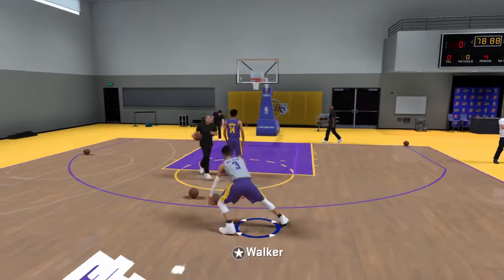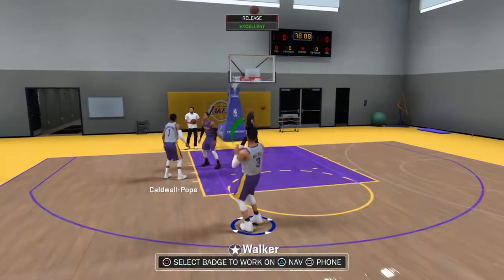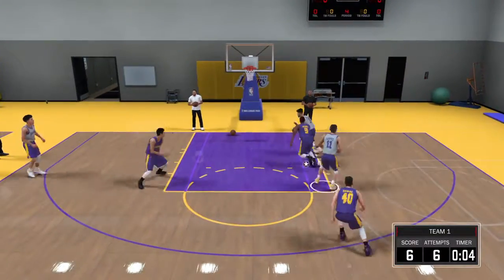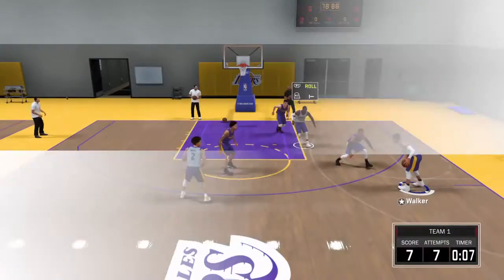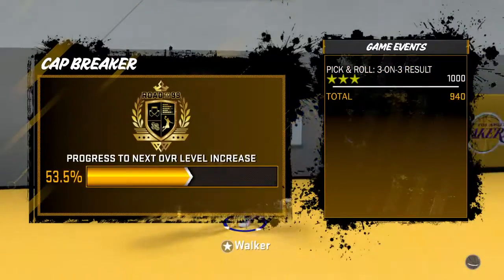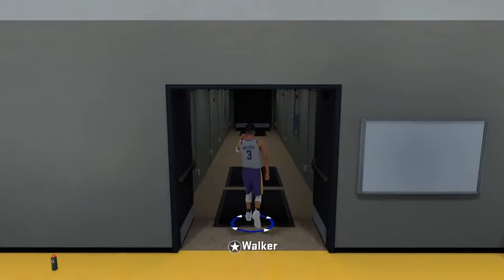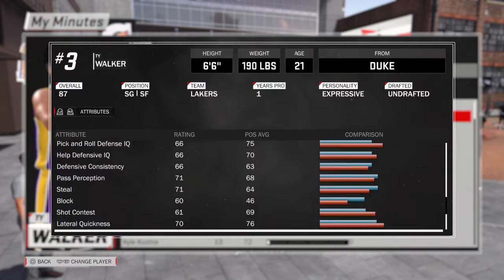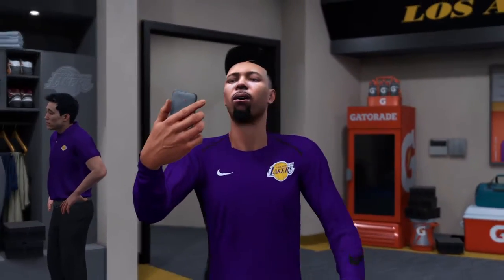How to upgrade your free throw rating on NBA 2k18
Free throw upgrade